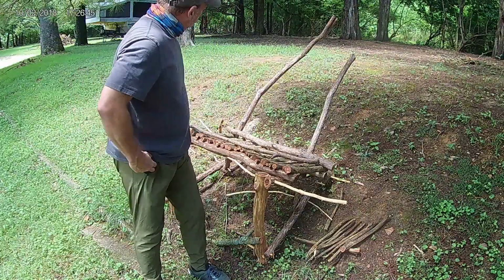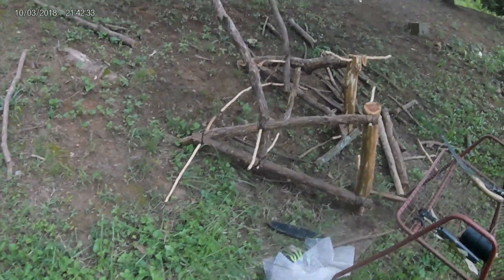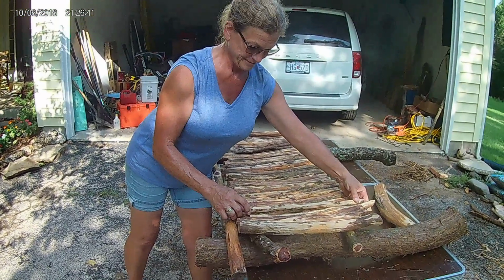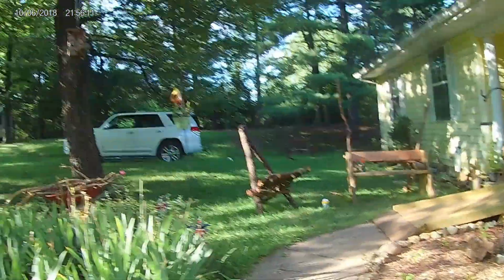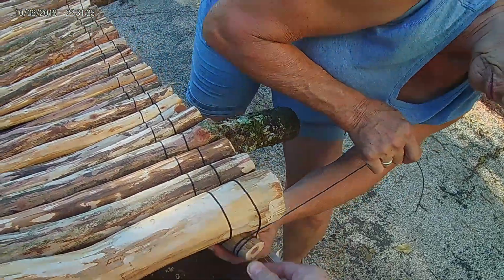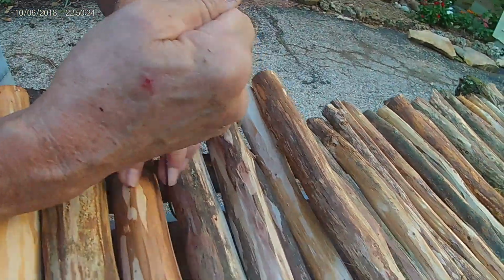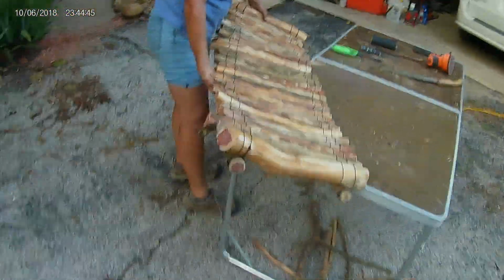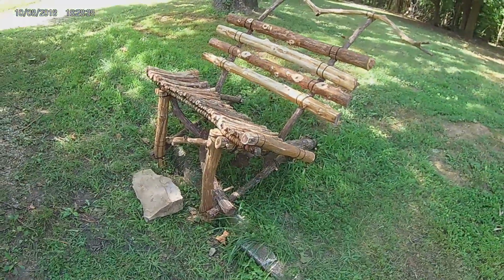How to Build a Cedar Branch Adirondack Style Bench out of dowels and string, Rustic Chair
We wanted to build a rustic chair out of cedar log pieces and branches to sit on a slope right next to a cedar log bridge on a trail we built in the forest.  We used the general style of an Adirondack chair - no nails or screws, just dowels and string.  This uses no wood purchased from the store.

The idea is to make it fit aesthetically in the middle of the forest on a trail surrounded by an old fallen tree.  We didn't want it to stand out but just kind of blend in with that nature feel thing.